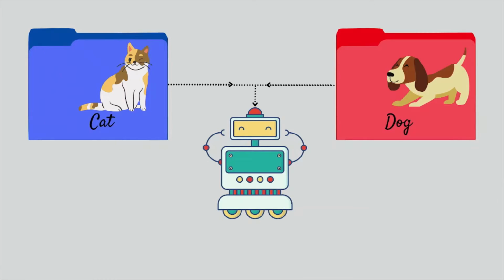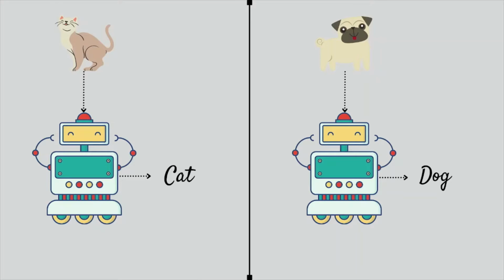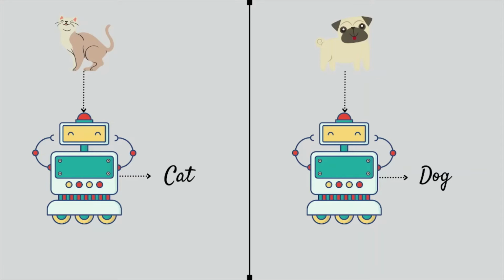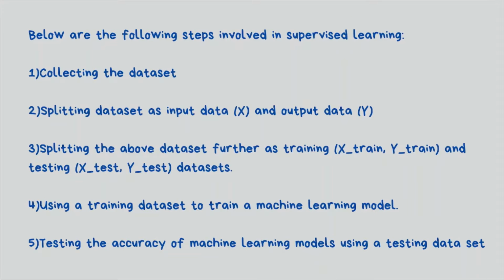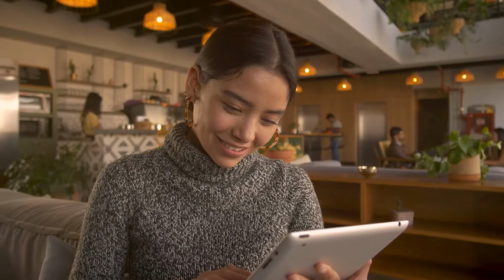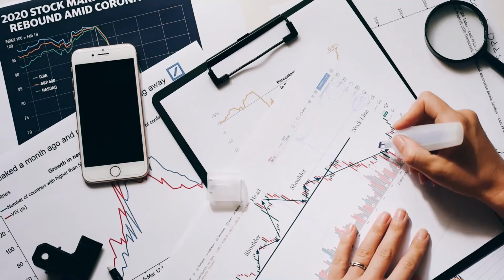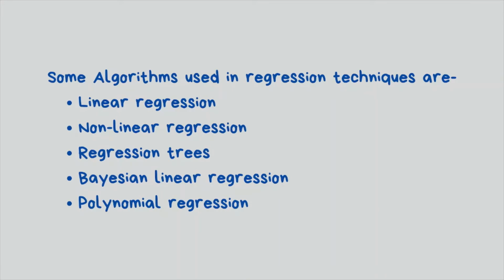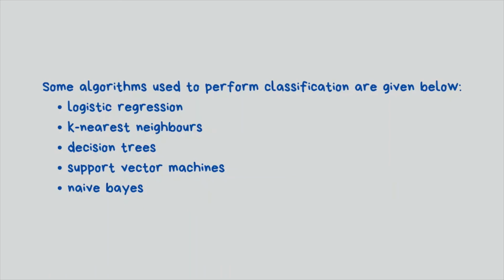Supervised Learning Explained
What else can be the best example of supervised learning than us? Remember in school days we were taught one concept, then we solve examples related to that concept and then we are fed with some unseen example to check our understanding of the concept. We have been supervised with many such examples by our parents, teachers, friends etc.

In this video, we discuss supervised learning models.